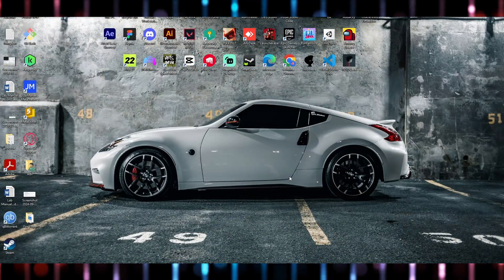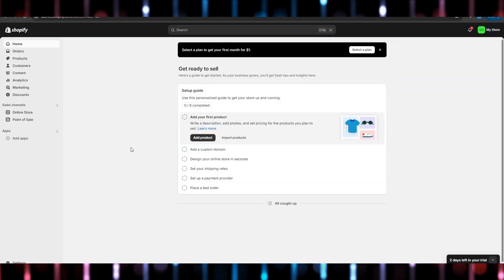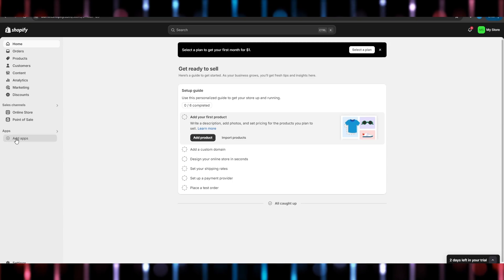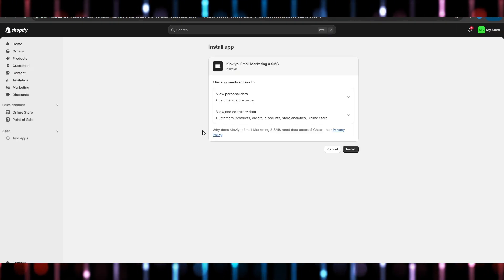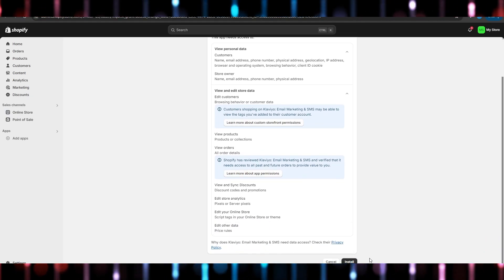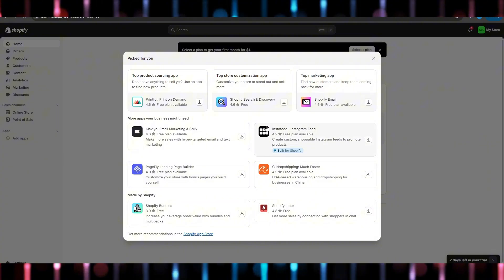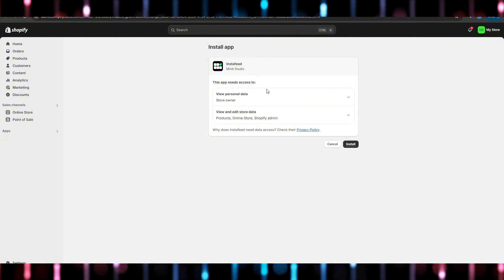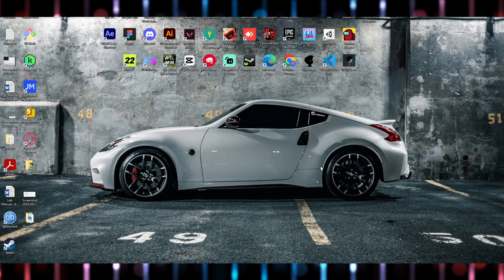How To Install Plugin In Shopify 2025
In this video I will show you how to install plugin in shopify 2025

💰 Get your first month for just $1 and unlock the potential to earn up to $10,000 in credits!